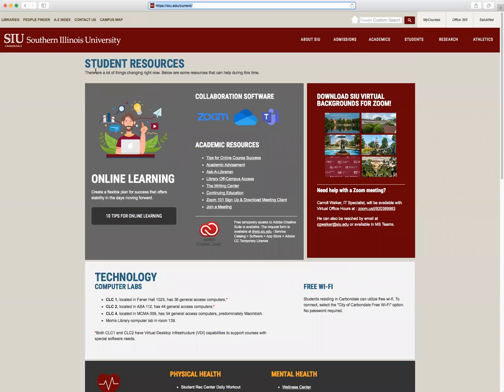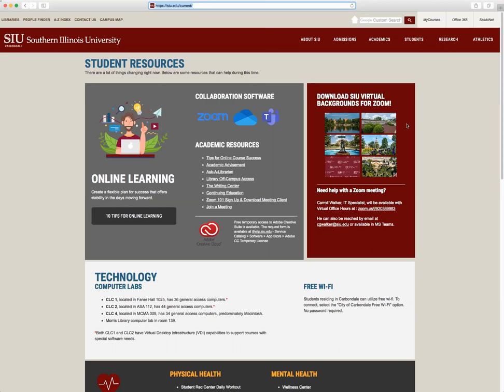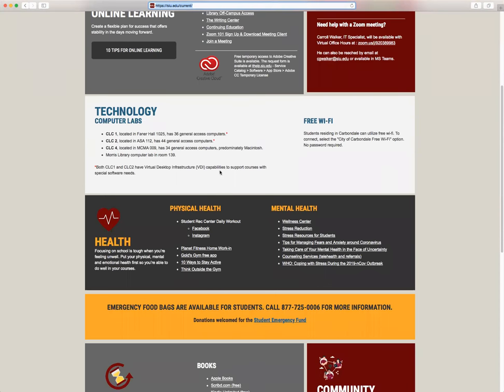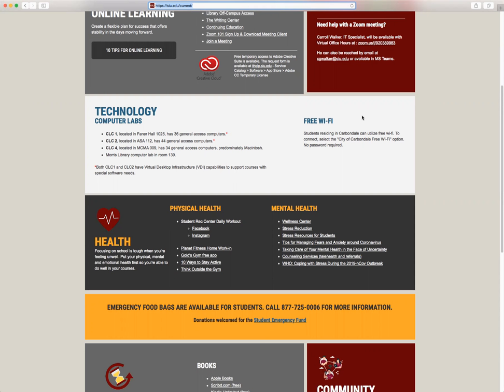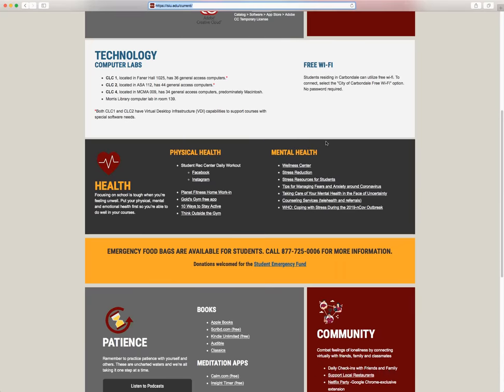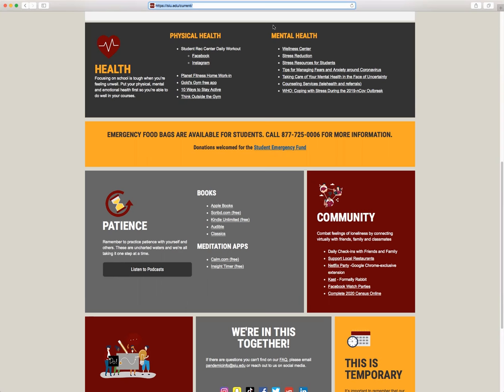Student Resources available online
A quick walk-through of siu.edu/current which features resources for students transitioning to online learning due to COVID-19.